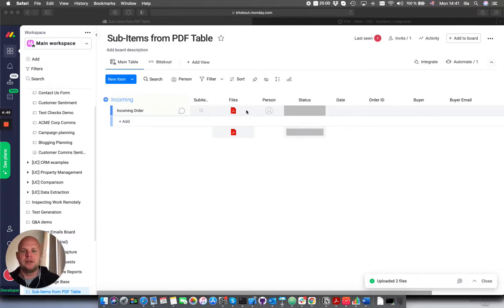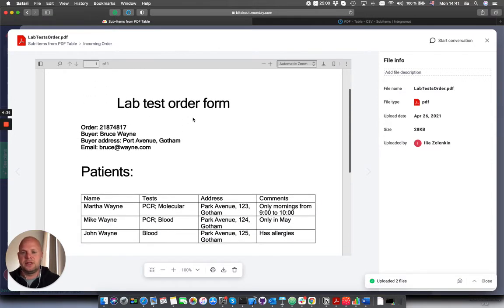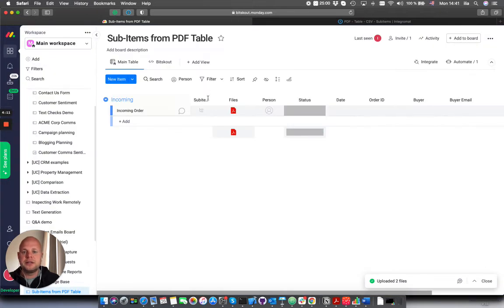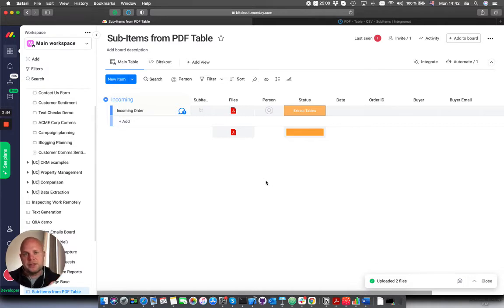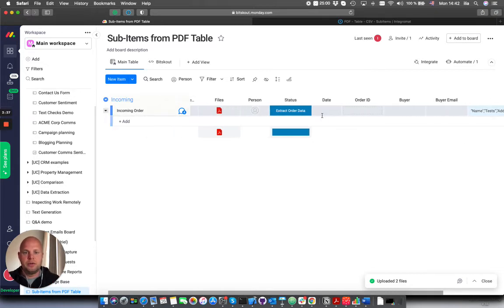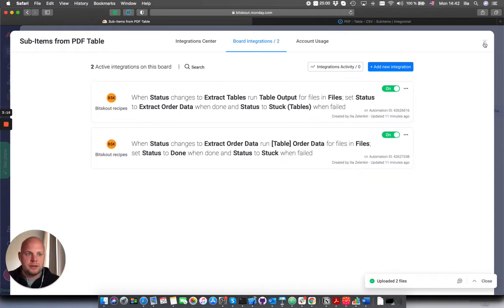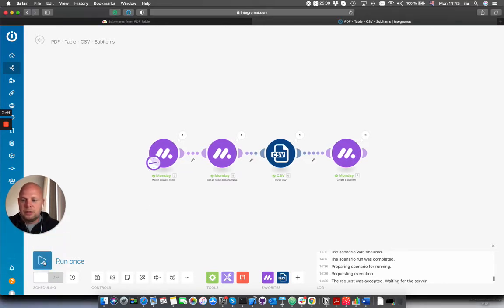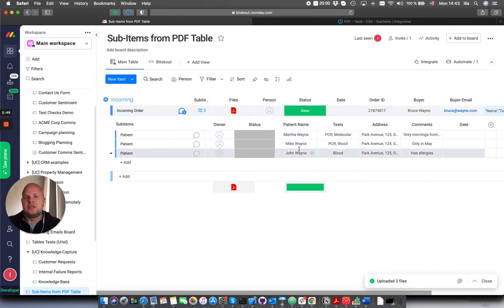Converting Tables in PDF documents into Sub-items with Integromat, monday.com, and Bitskout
In this video, we will be converting a table in the PDF document to a set of sub-items. Sometimes, there is a need to process so-called dynamic tables (the number of rows is defined by user action) into sub-items. There is no easy way to do it because the table can have a different number of rows. By using Bitskout Table Extraction and Integromat you can get the data out and convert it into sub-items in your board.